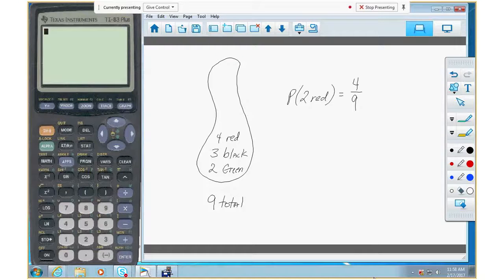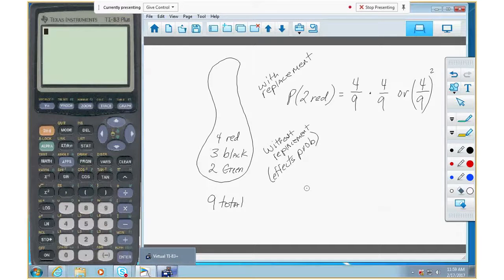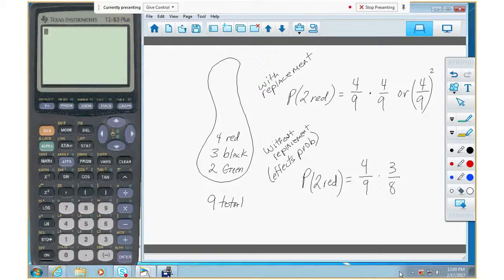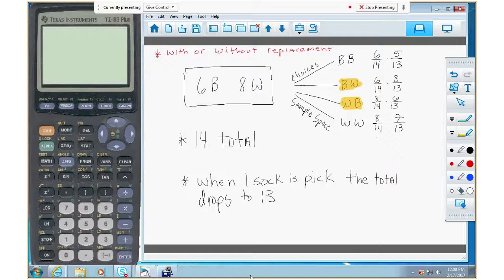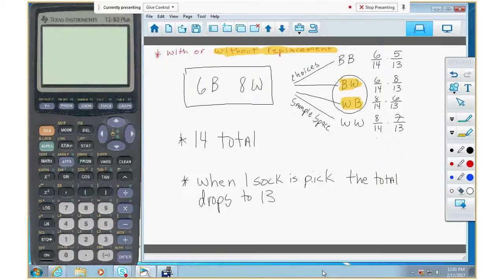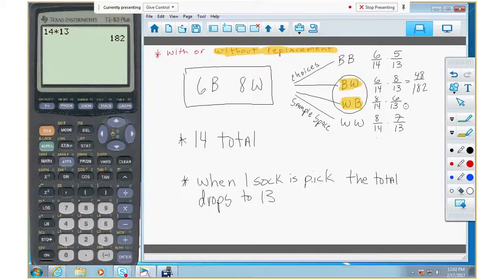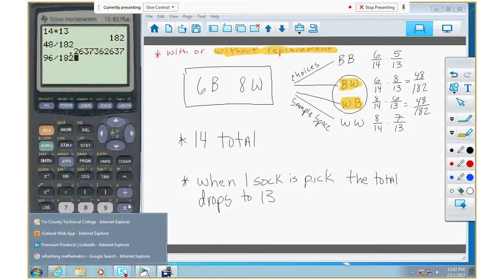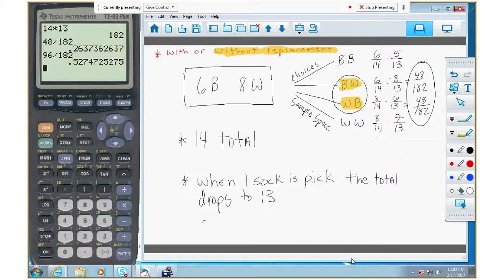white and black socks mult law Friday, February 17, 2017 11 56 58 AM